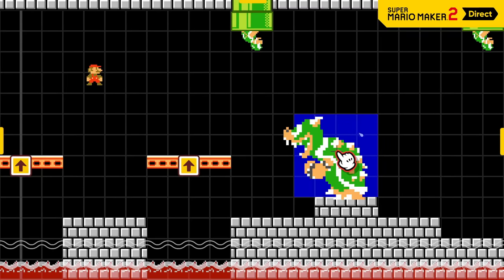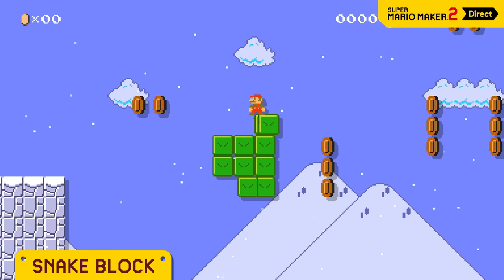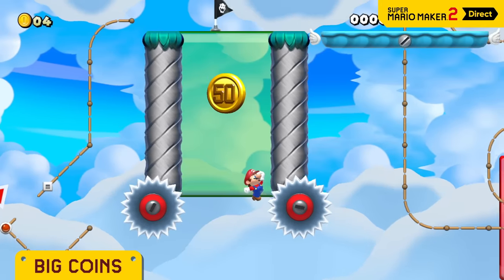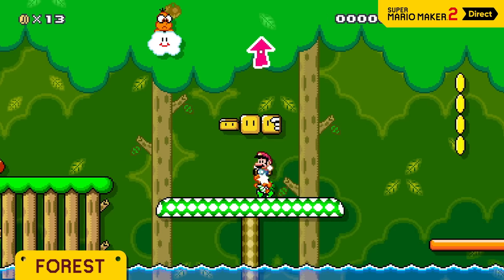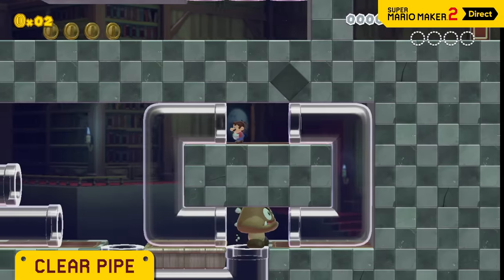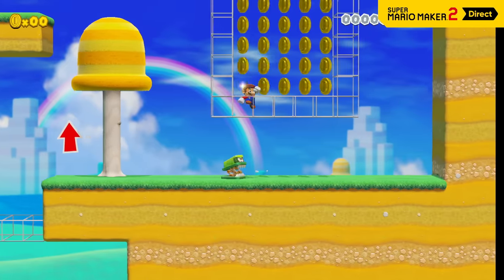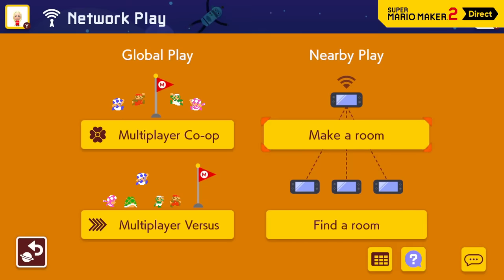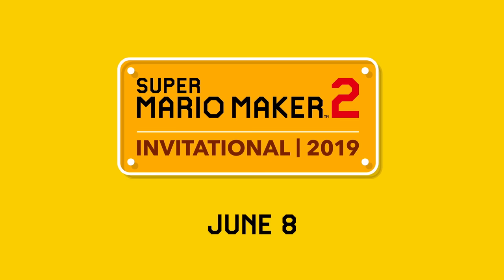Super Mario Maker 2 Direct 5.15.2019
Tune in for a roughly 15-minute presentation packed with information all about Super Mario Maker 2 for Nintendo Switch.